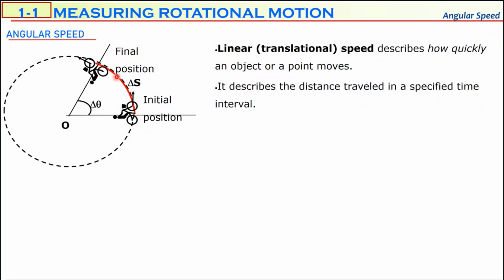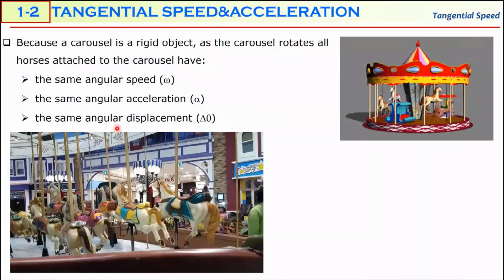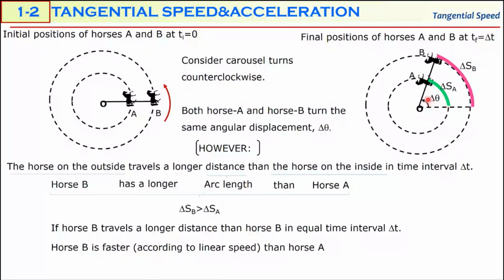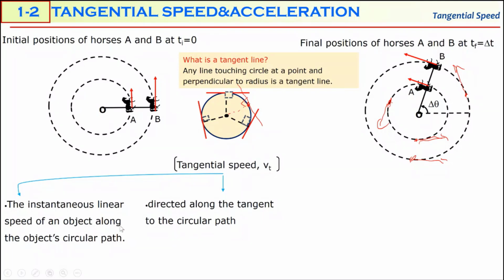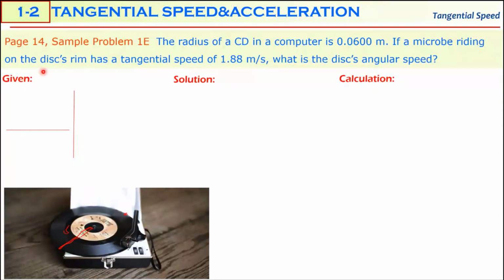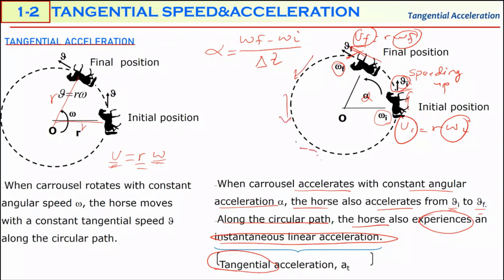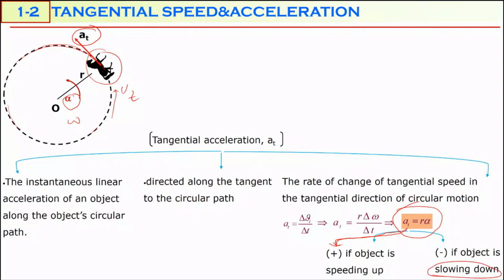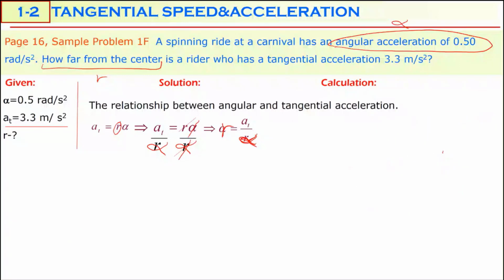Tangential Speed & Tangential Acceleration, Chapter 1, Section 2, Course 1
What is tangential speed?
How are the tangential speed and angular speed related?
What is tangential acceleration?
How are the tangential acceleration and angular acceleration related?